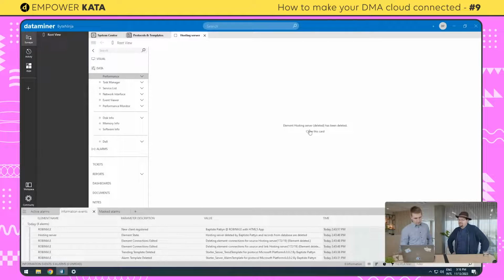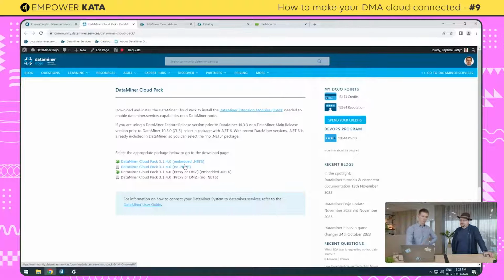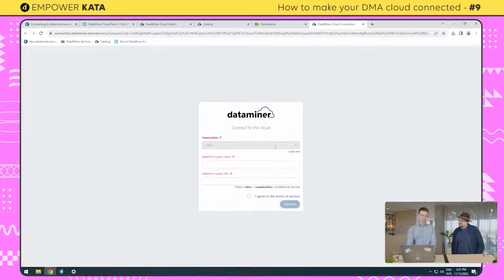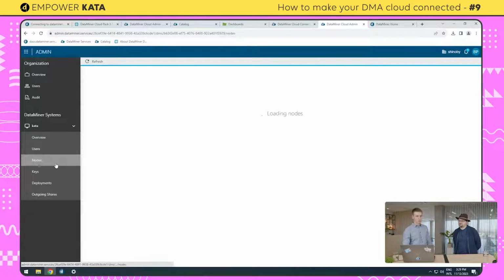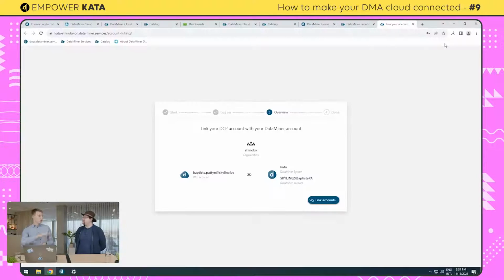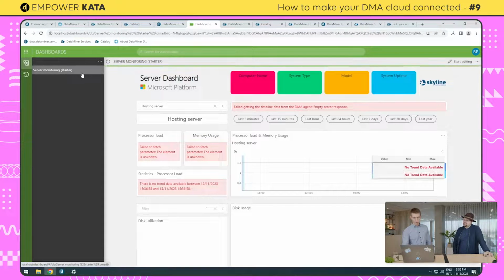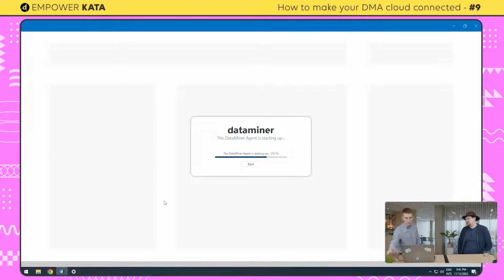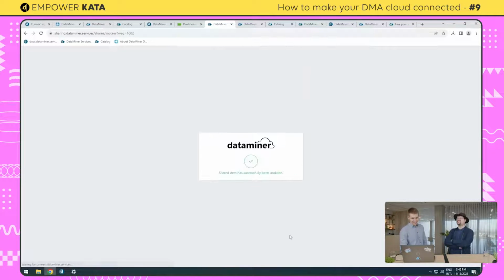How and why to connect your DMA to the cloud - Kata 9 (Bringing the Thunder)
Level up your DataMiner game by making it cloud connected!

Dig deeper into the first steps of enhanced connectivity that sits as the foundation to features like ChatOps and many more. Ready to kick it up a notch? 🚀 Jan and Baptiste will spill all the details!